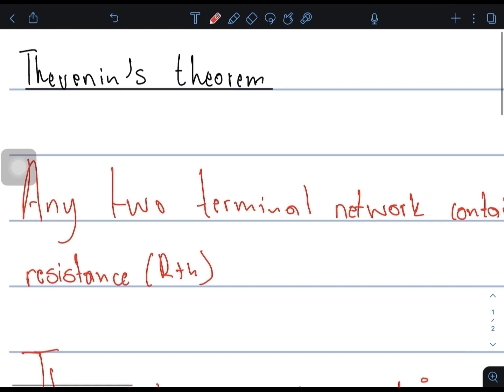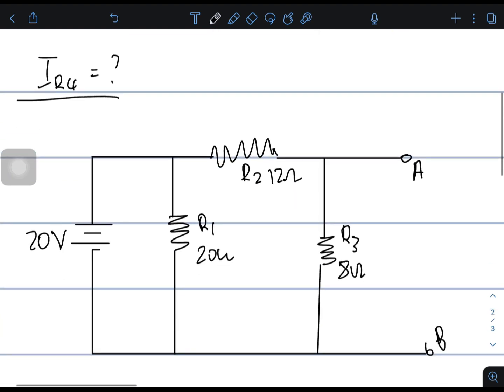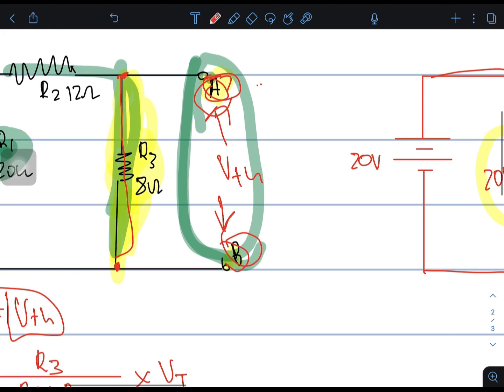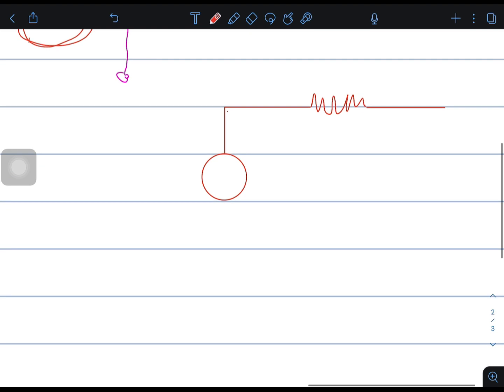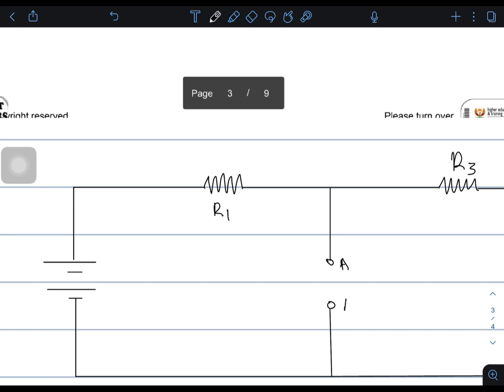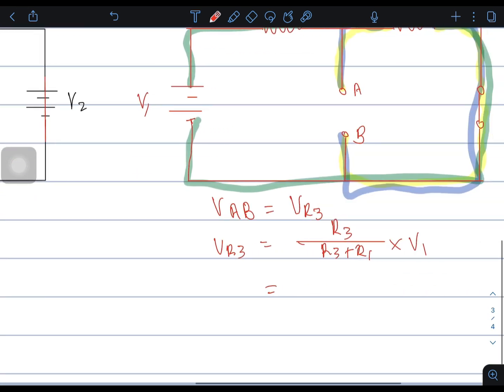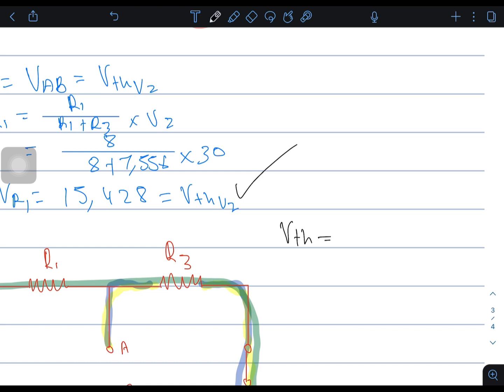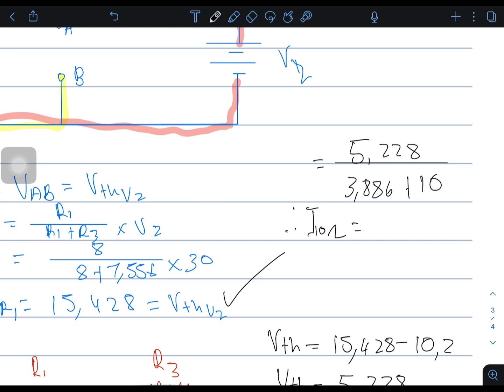Superposition and Thevenin theorem Industrial electronics N4 part 2